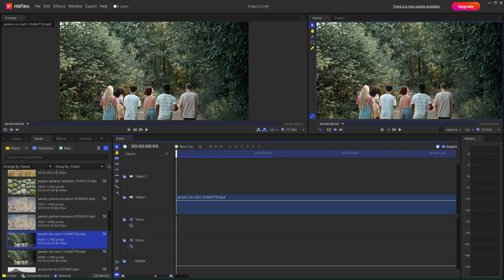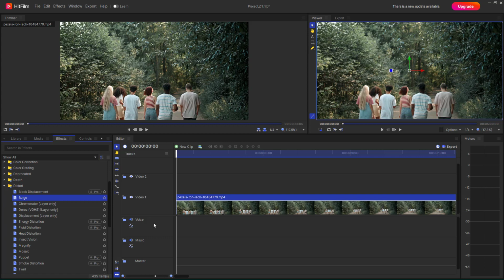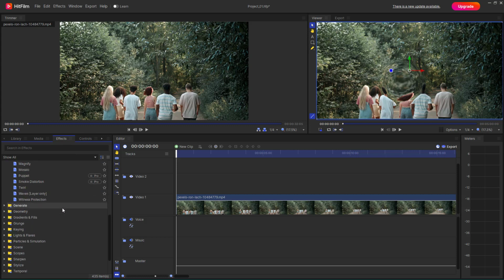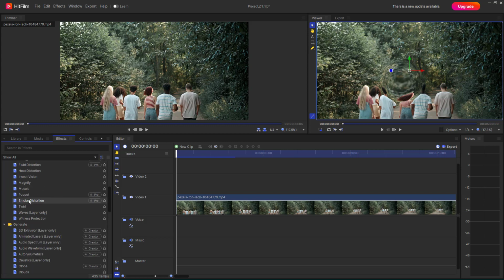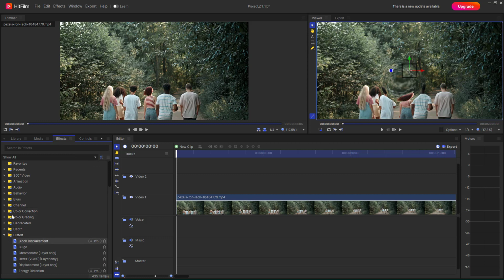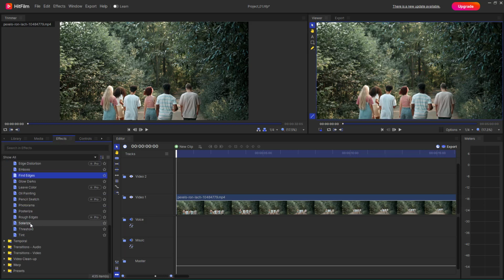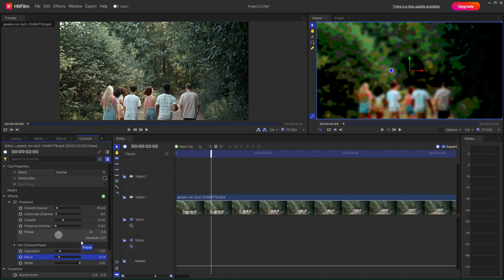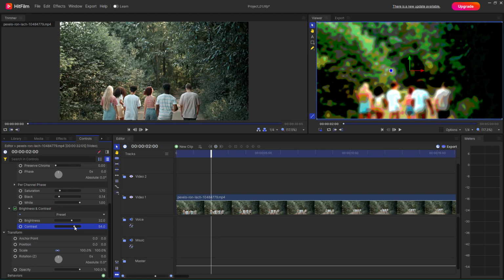HitFilm - Lesson 38 - Adding Effects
In this tutorial, we will be discussing about Adding Effects in HitFilm